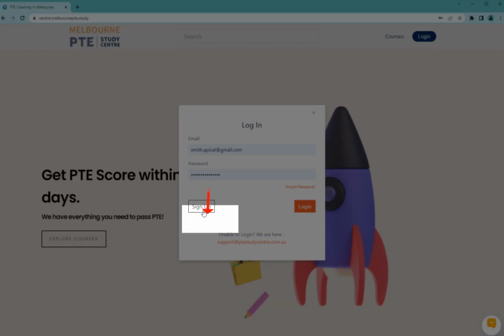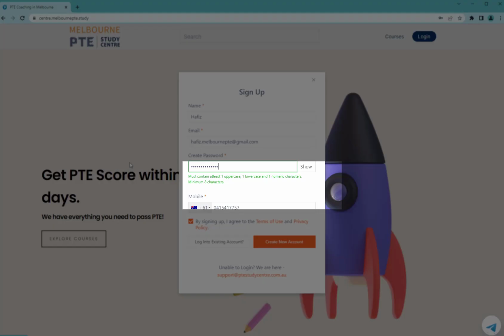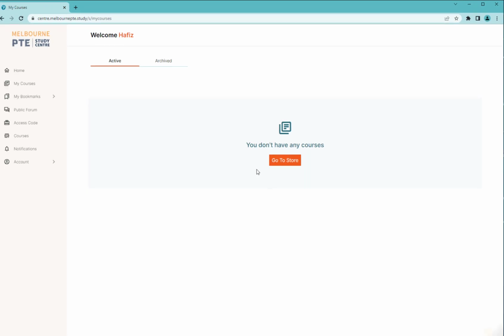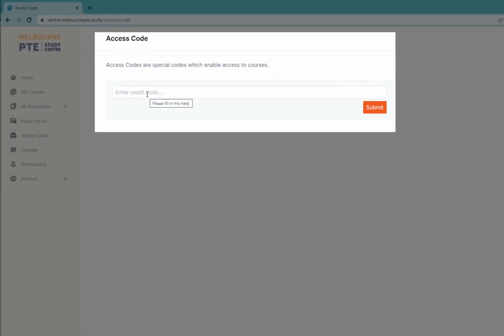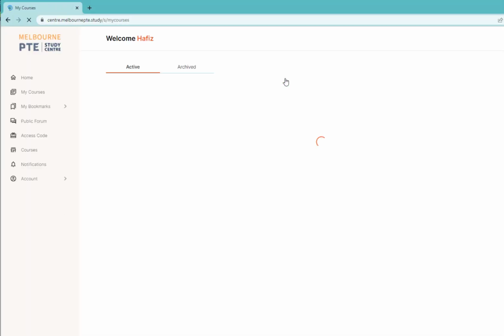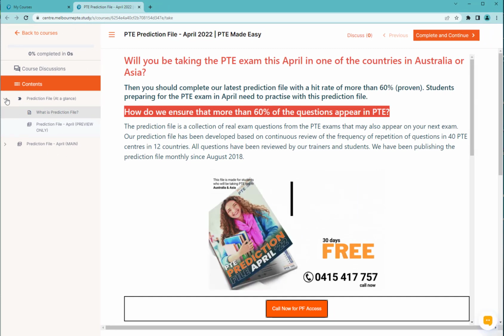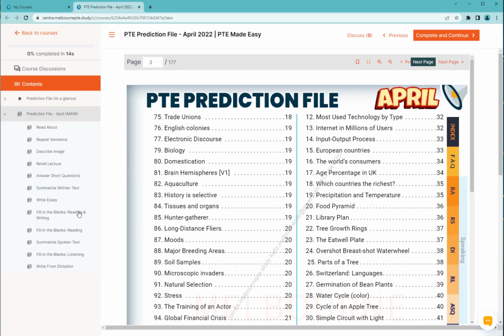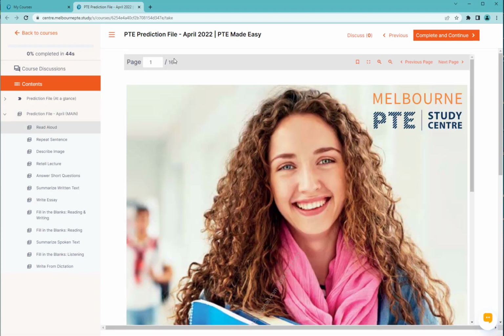How to Access PTE Prediction File - April 2022 | Melbourne PTE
How to Access April Prediction File

The April prediction file is out Now. As you know that our previous portal is going under maintenance from tomorrow. To get access to the latest prediction file please follow the steps below,

Step 2: Let the admin know after creating the account

Step 3: Click on “Access Code” in the left menu bar

Step 4: Enter the code provided by the admin

Step 5: Click on “My courses” in the left menu bar

Step 6: Click on the “ PTE Prediction File-April 2022

Now you are good to go with the Prediction file. Click on the Prediction file April (Main) on the left and click on the section you need to go through.